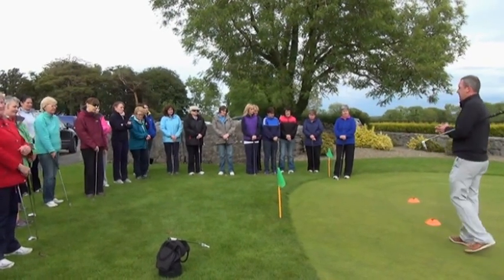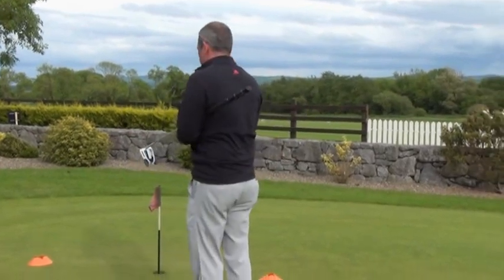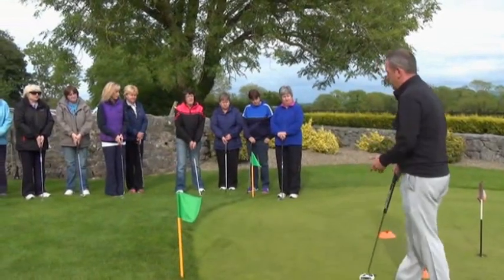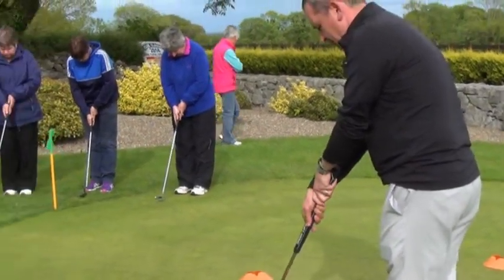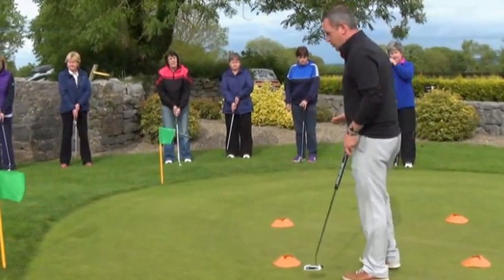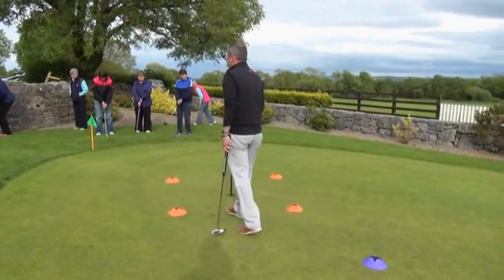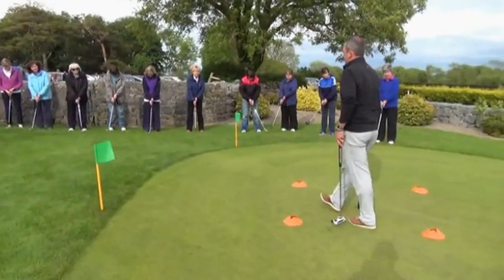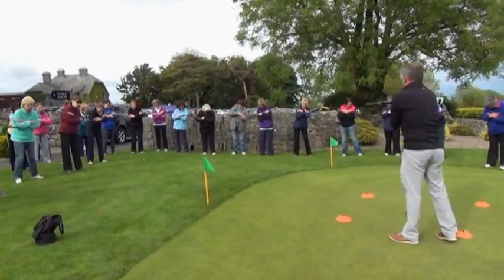Ladies Intro To Golf - 2014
Club Pro Conor McCormick on putting